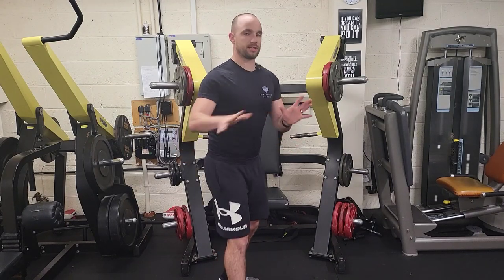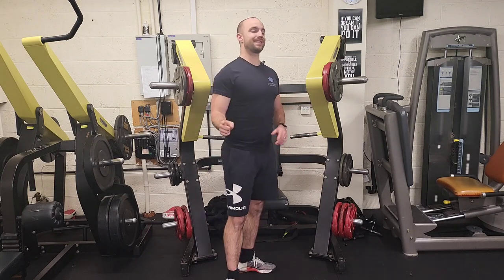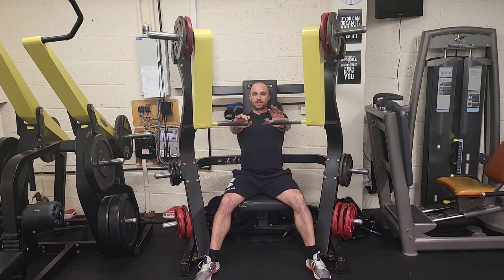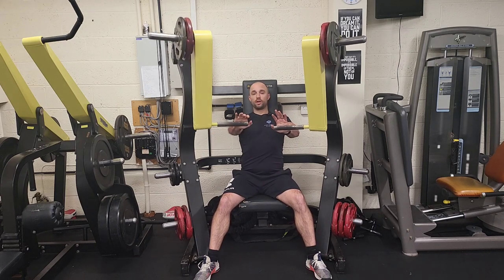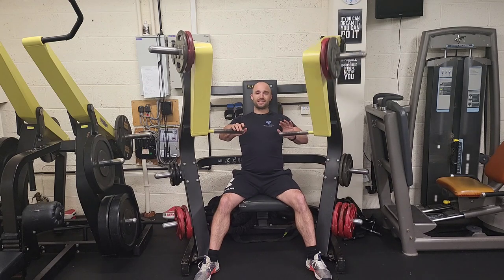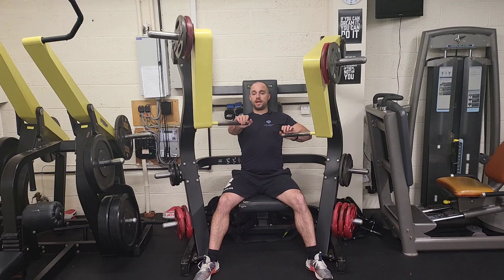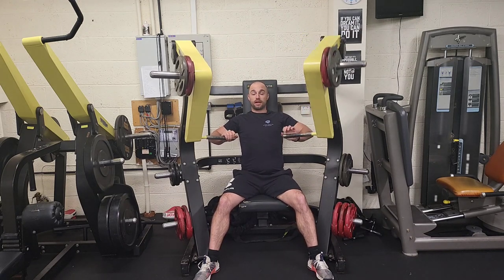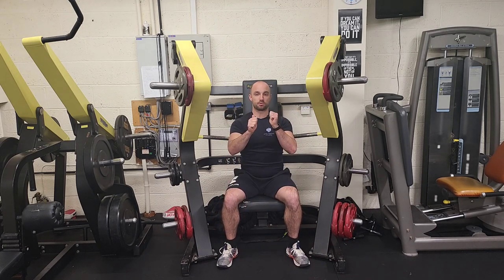Send your Chest into OverDrive with this Plate loaded Chest Press Finisher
💥 Elevate Your Workout with a Plate Loaded Chest Press Finisher! 💪🔥

Looking to take your chest workout to the next level and maximize your gains? Incorporating a plate loaded chest press finisher into your routine can offer a range of benefits. Here's why it's a game-changer for your chest and upper body:

🏋️‍♂️ **Intense Muscle Activation:** A chest press finisher targets your pectoral muscles with an extra level of intensity. This focused effort can help stimulate muscle growth and enhance chest definition.

🔥 **Lasting Muscle Fatigue:** Finishers push your muscles to the brink of exhaustion. This level of fatigue can promote muscle endurance and encourage further strength development.

💪 **Strength and Power:** Completing a challenging chest press finisher can enhance your upper body strength and power. This improvement can be translated into more effective workouts and better overall performance.

🌊 **Cardiovascular Boost:** Chest press finishers often involve high-repetition, time-based sets, leading to an elevated heart rate. This cardiovascular element can help burn extra calories and improve cardiovascular fitness.

🏆 **Variety and Progression:** Finishers can be adapted to your fitness level, allowing for progressive overload. As your strength increases, you can make your finisher more challenging, ensuring continued progress.

Ready to supercharge your chest workout and experience the benefits of a plate loaded chest press finisher? Incorporate this intense finisher into your routine and watch your chest and upper body strength soar. Push your limits, reach new heights, and achieve your fitness goals! 💪🔥